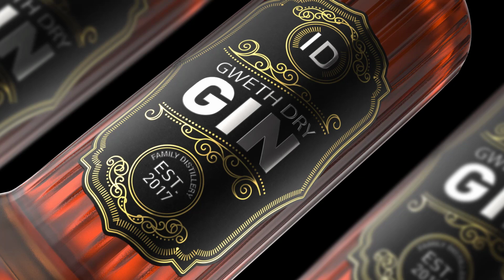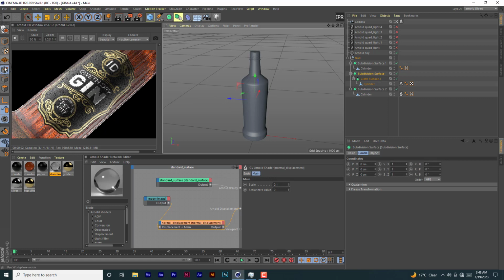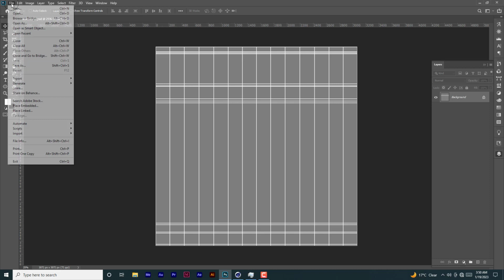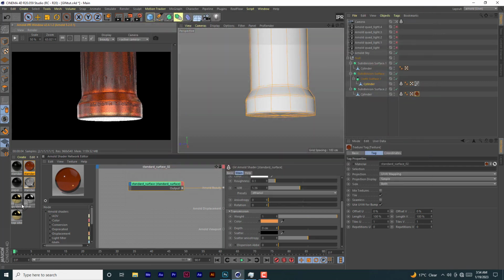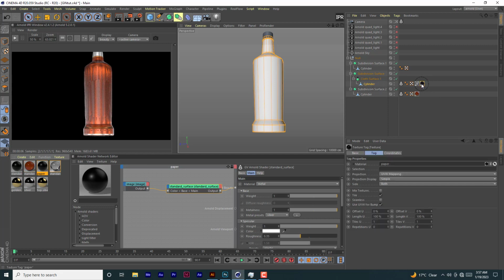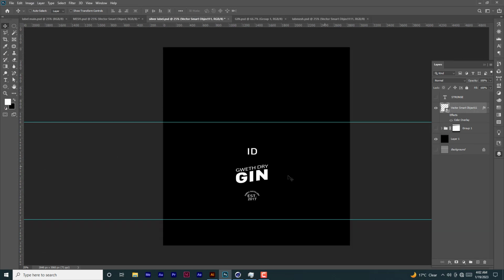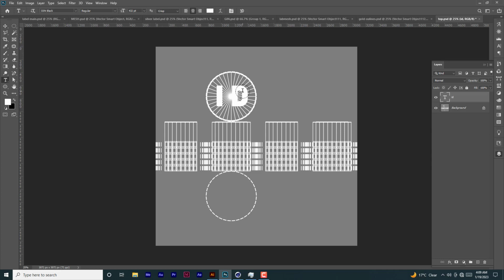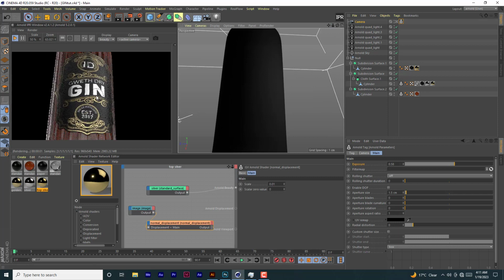C4D & Arnold Render | 3D product Design